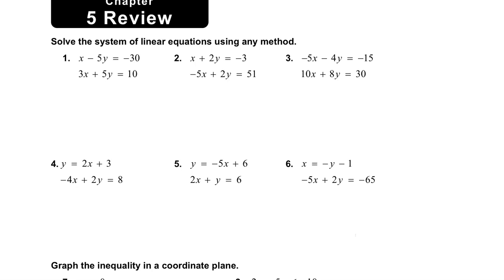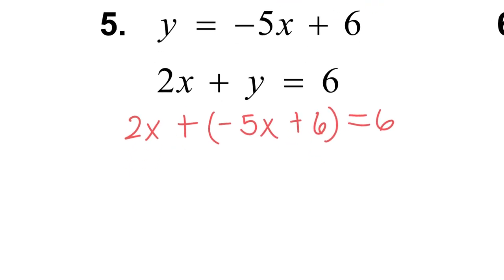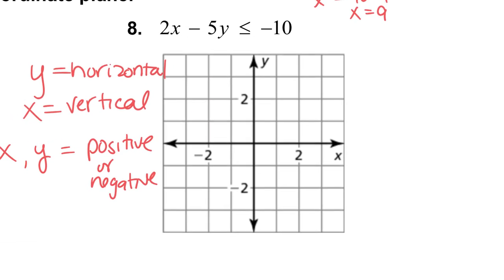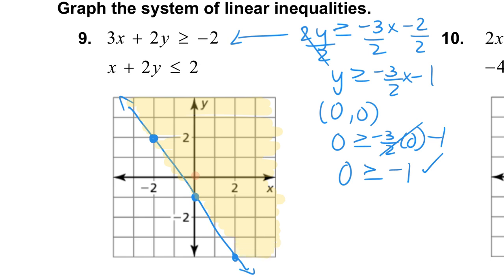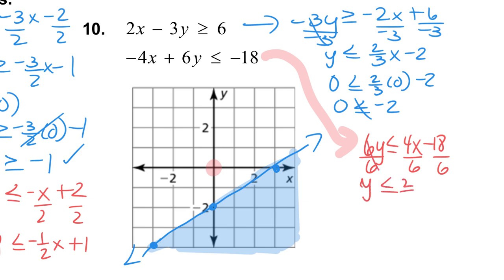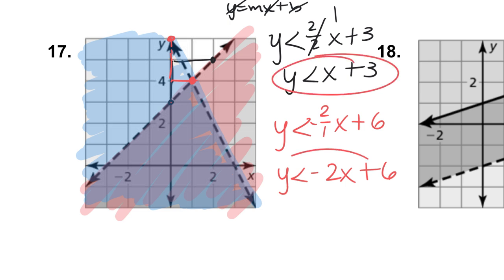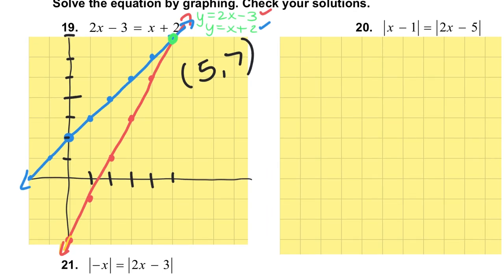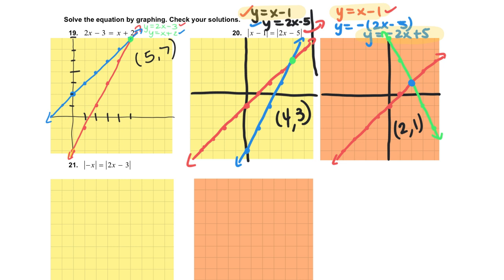Algegra 1- Chapter 5 Test Review-1